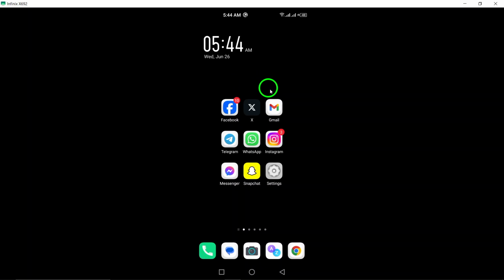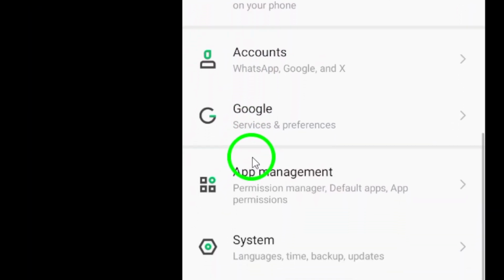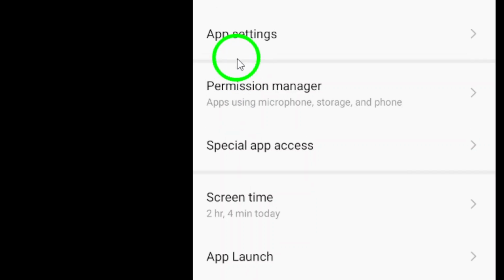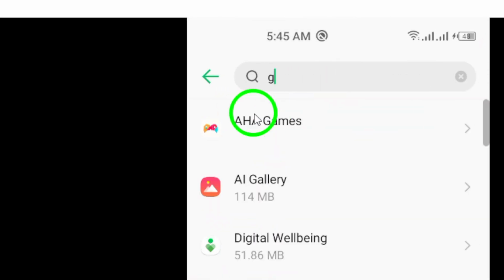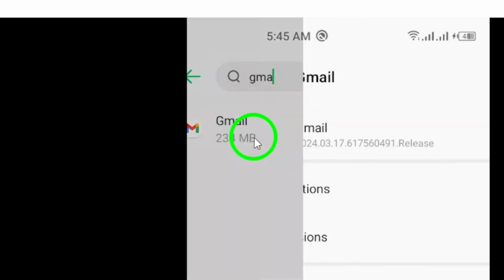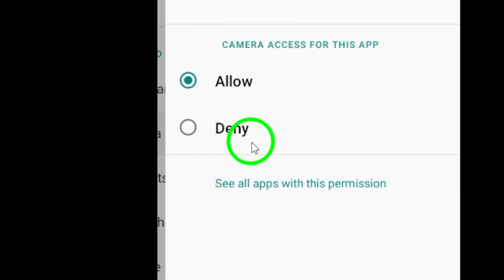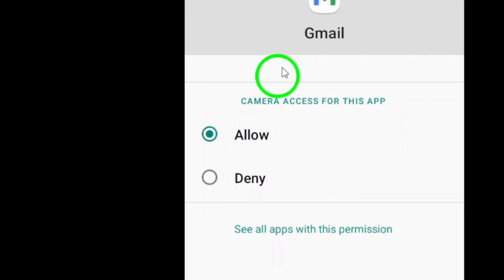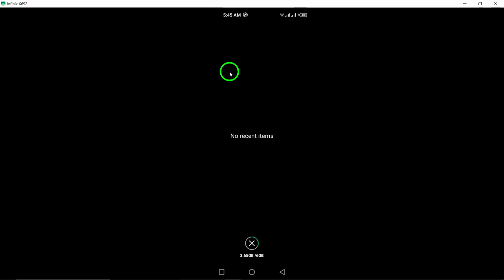How To Allow Camera On Gmail (Updated)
Learn how to allow camera access on Gmail with this updated tutorial! In just a few simple steps, you'll be able to easily enable the camera permission on your Android device and enhance your Gmail experience.

1. Open the Settings app on your Android device.
2. Navigate to Applications and search for the Gmail application.
3. Select Permissions and ensure that the Camera permission is enabled.
4. If it’s not enabled, turn on the permission and restart the Gmail app.

Take control of your camera settings on Gmail today and never miss capturing those important moments.